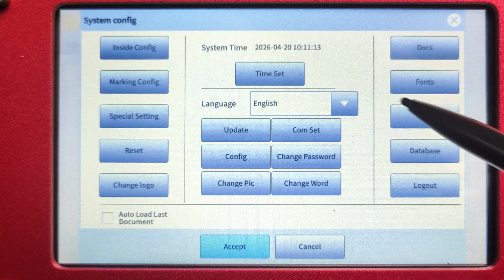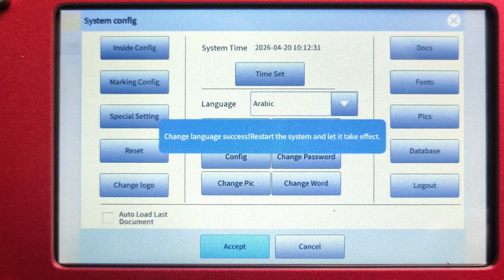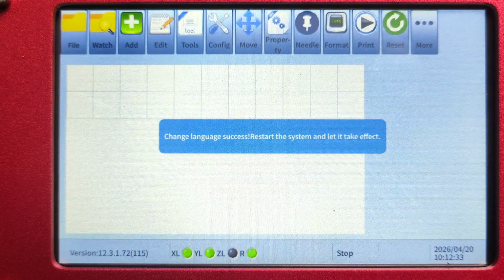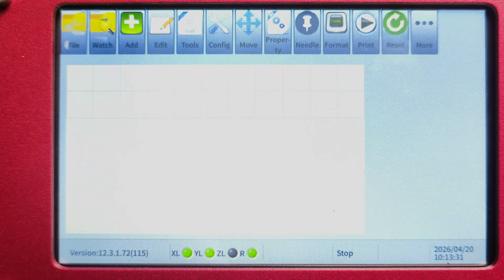How to change the display language of our Kingmark-3 software based dot peen marking machines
Kingmark-3 user guide - how to change display language

You will need to use a password to get the system setting menu, then you can select the language from English, Español, Português, русский язык, اللغة العربية, Italiano, français, Deutsch, etc. These are pre-installed languages.

1. 00:00  Get into the system setting menu.
2.1 00:13 Español Spanish
2.2 00:23 Português Portuguese
2.3 00:33 русский язык Russian
2.4 00:42 اللغة العربية Arabic
2.5 00:51 Italiano Italian
2.6 01:00 français French
2.7 01:11 Deutsch German
3. 01:17 After apply the language setting, reboot system and waiting for the starting with your selected language.